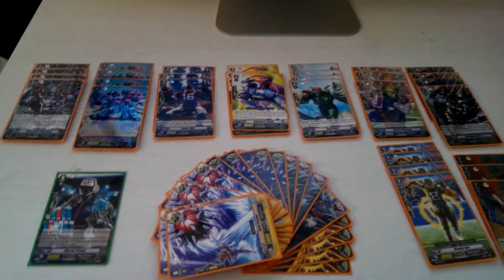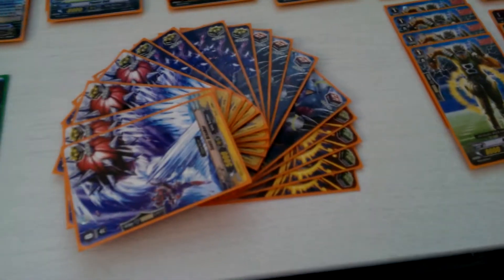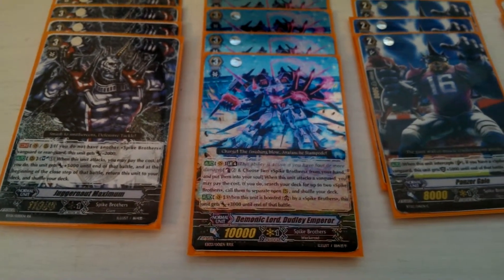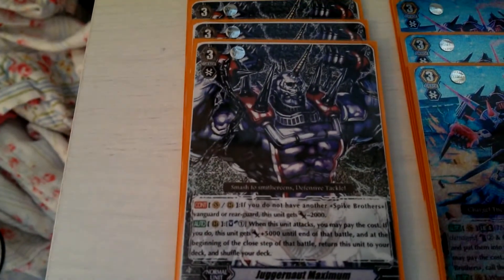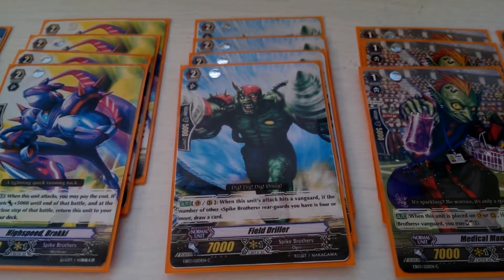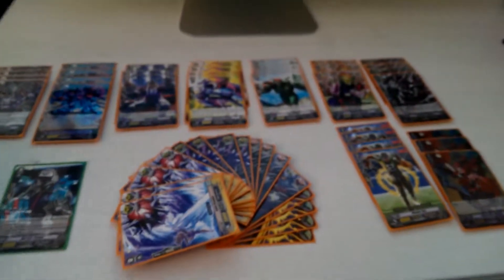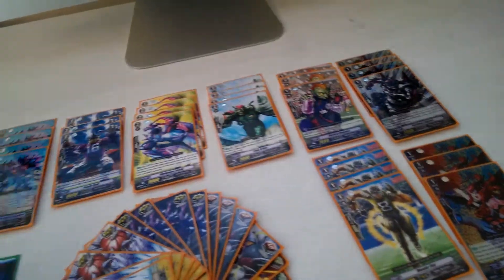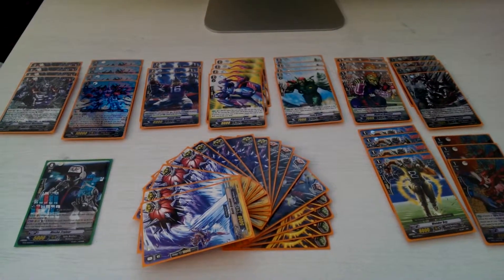Cardfight! Vanguard Spike Brothers Dudley Emperor Tag Deck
This is our Spike Brothers deck and we love it!!! There are some proxies in this deck so please don't hate we are getting the cards soon.